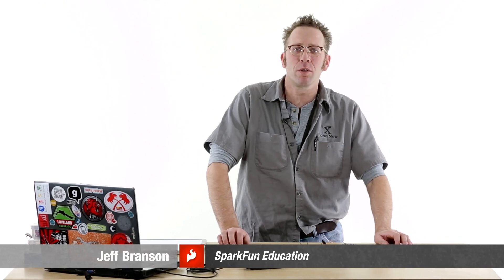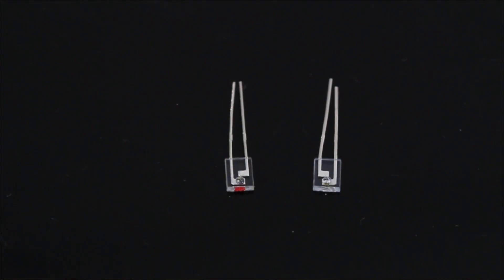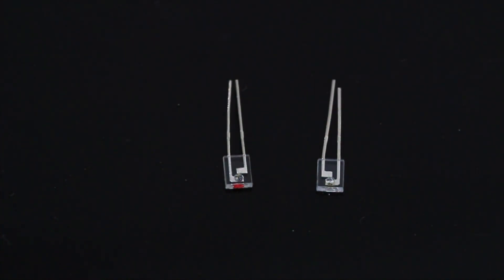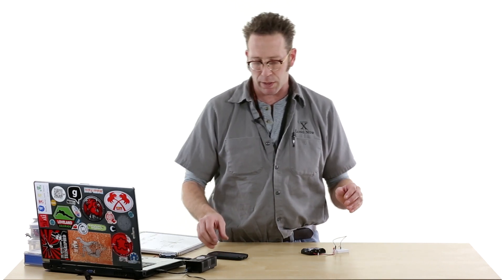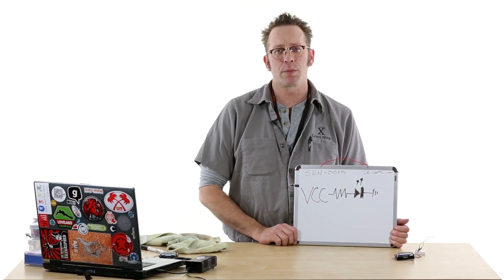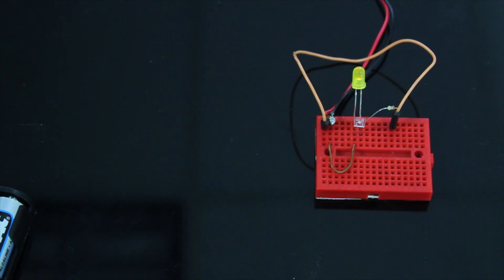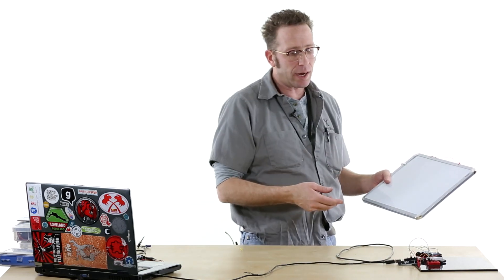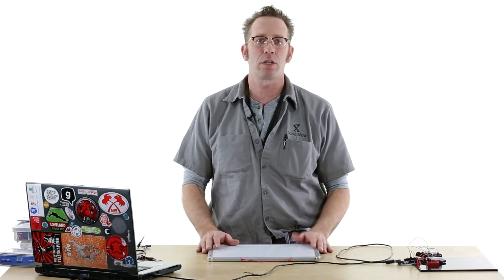SparkFun Infrared Sensor Overview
Infrared is an easy way to add object avoidance to a robot for things like autonomous object avoidance.